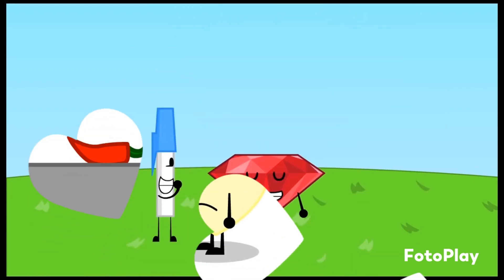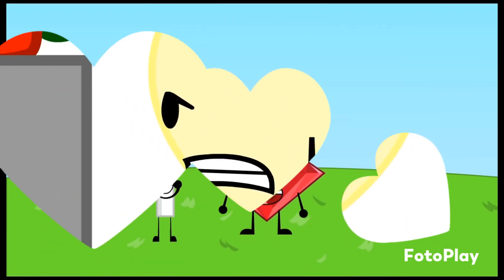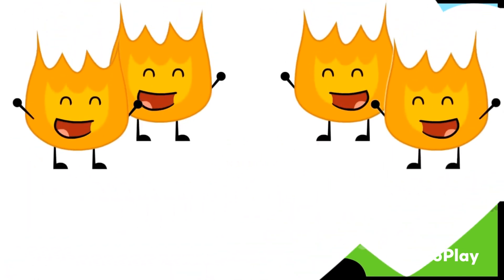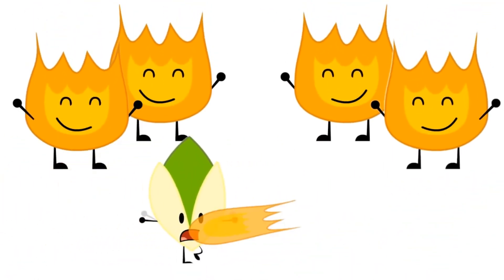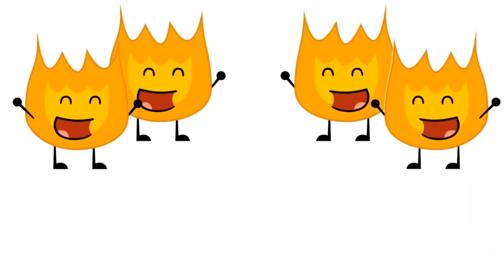31 May 2023